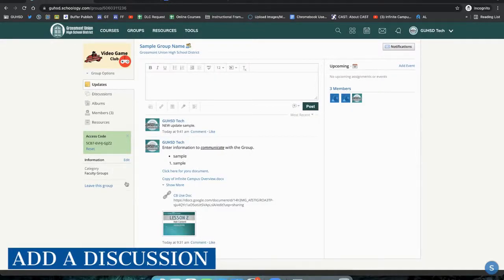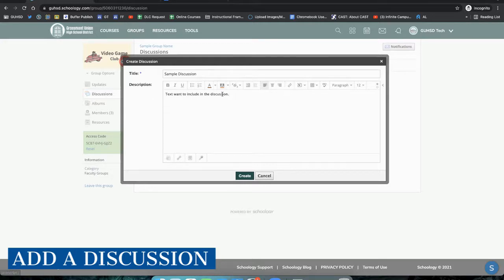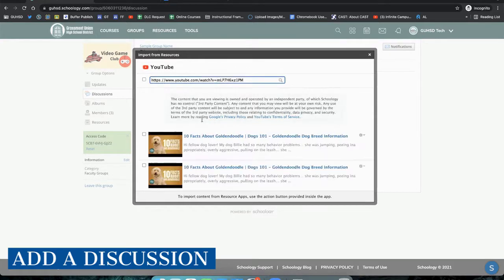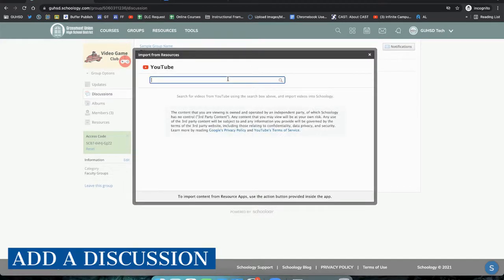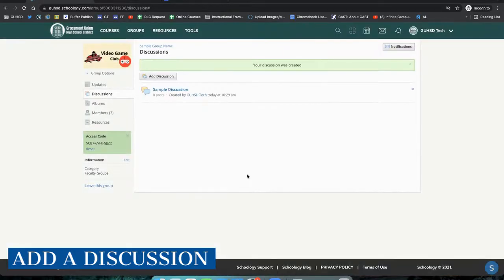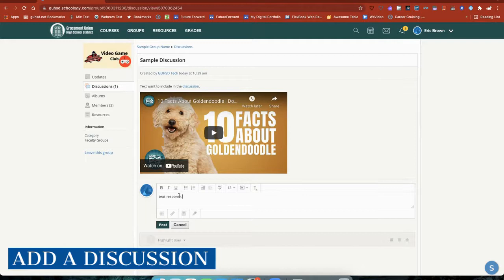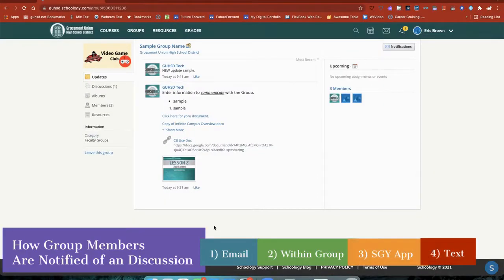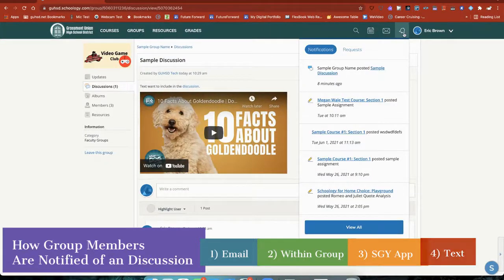Schoology Groups (Lesson 3 - Group Discussions)